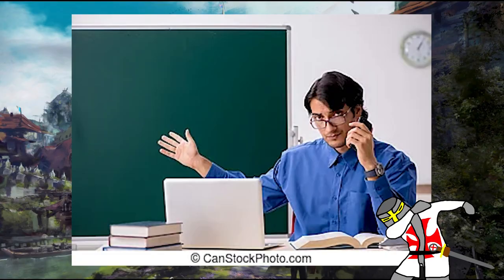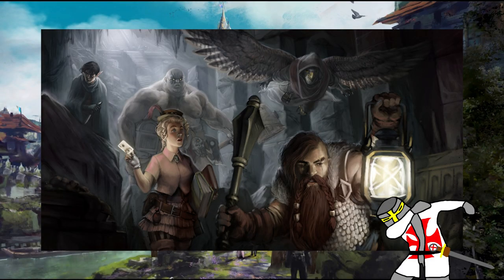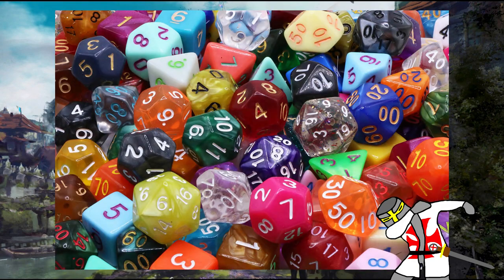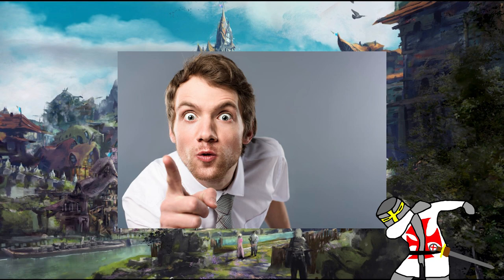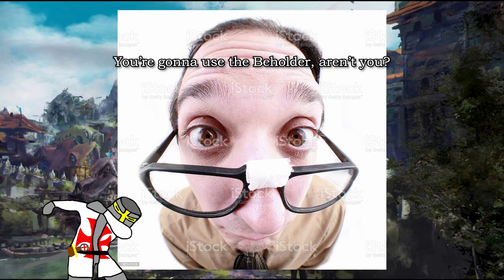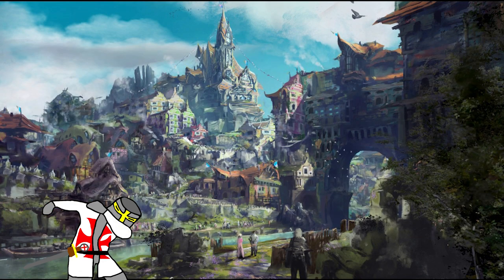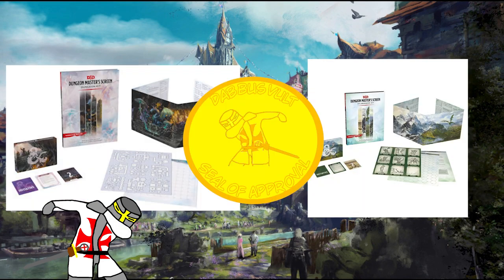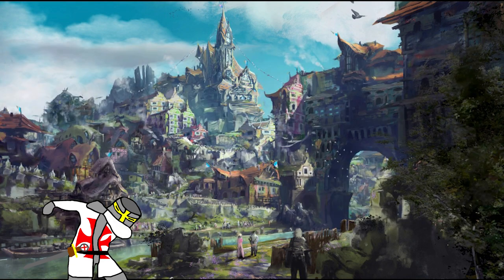Dungeon Master's Screen | Rolling Insight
Yes, that weird divider thing from 4th grade testing is actually useful for mastering the dungeon in D&D!

Hey look, a Discord!